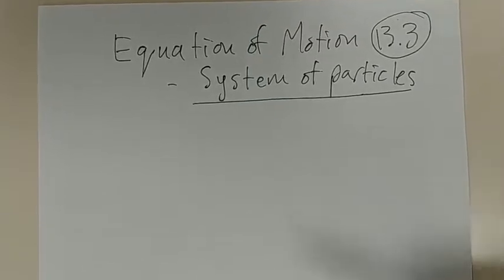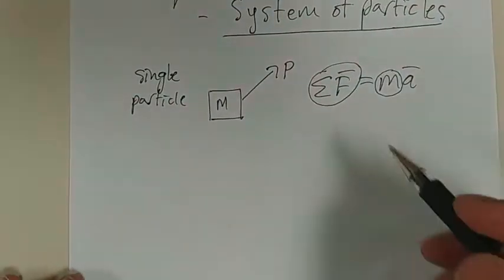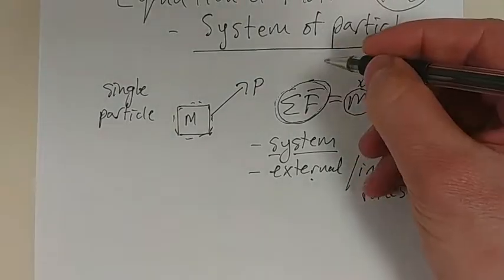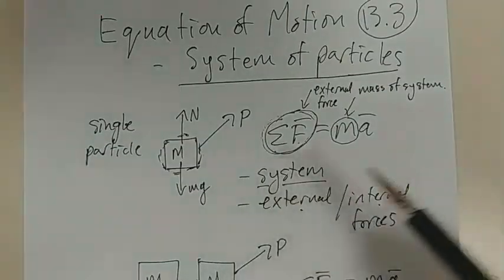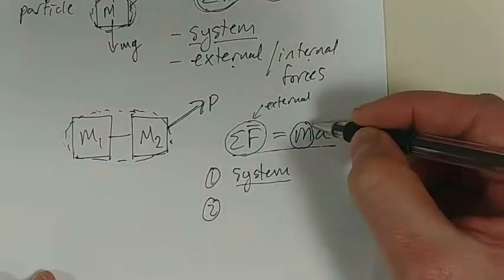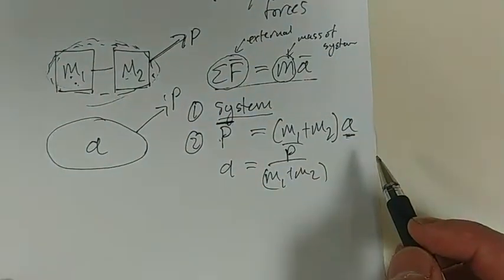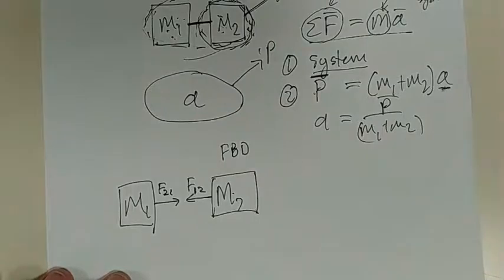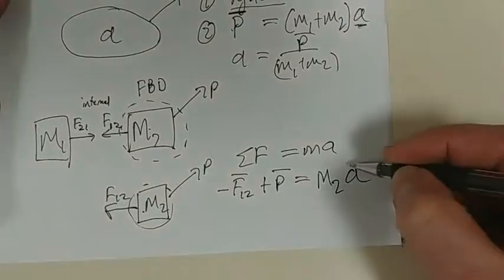Chap 13.3 Analyzing a system of particles